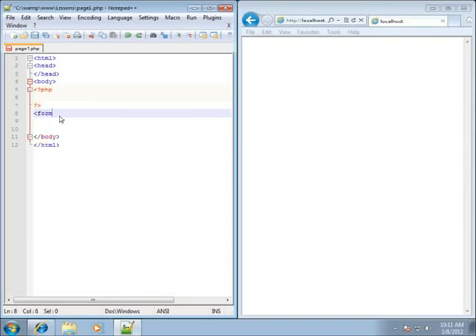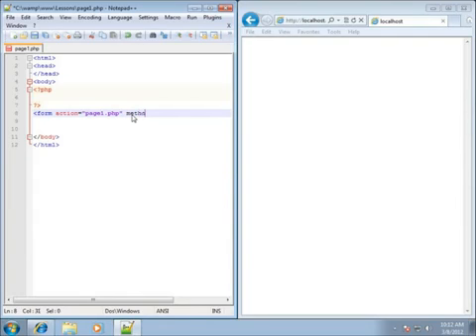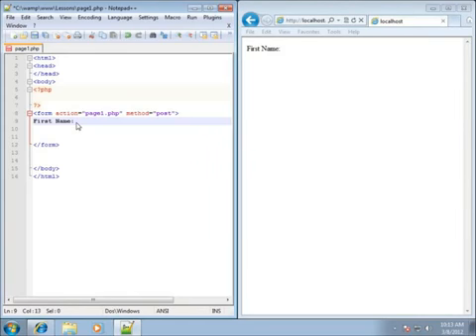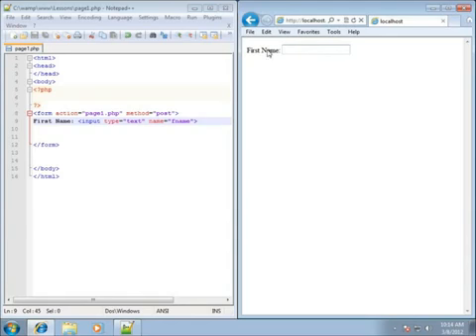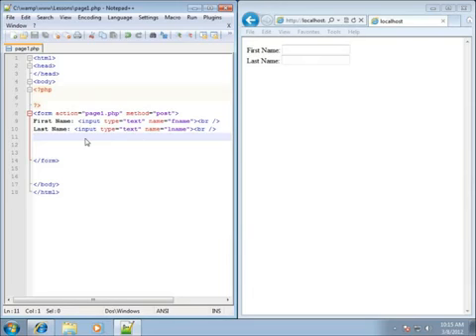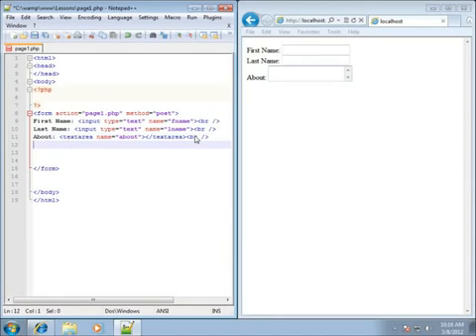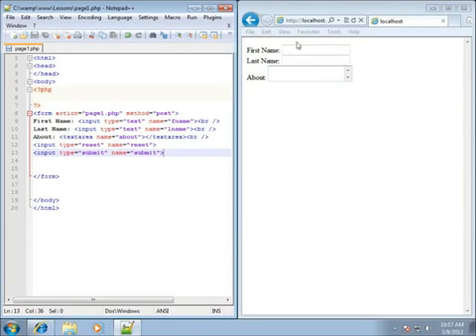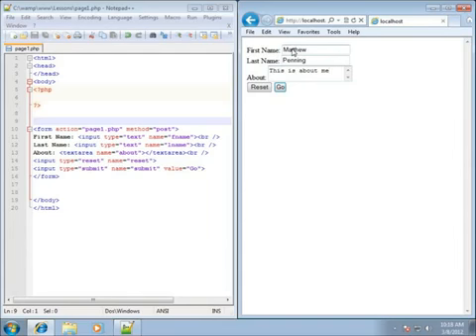PHP Lesson 26 Creating Forms in PHP